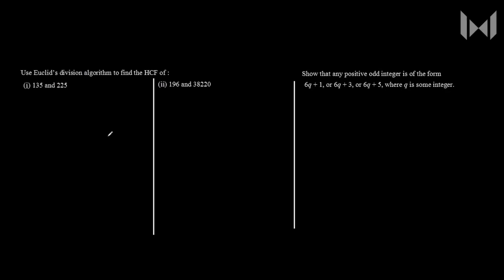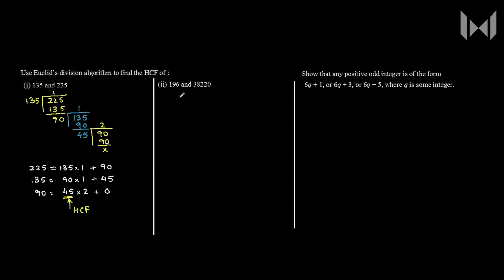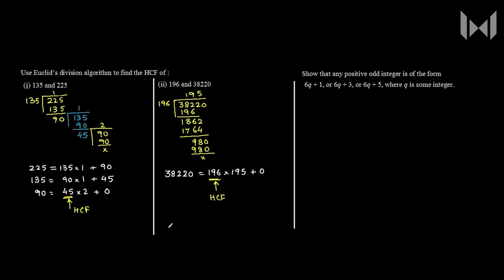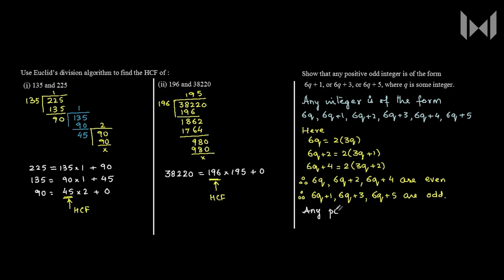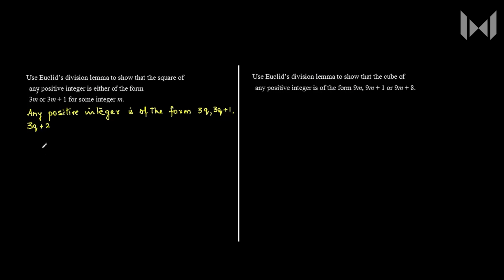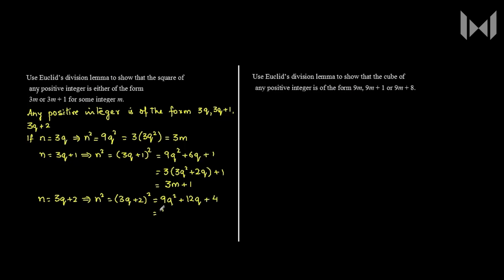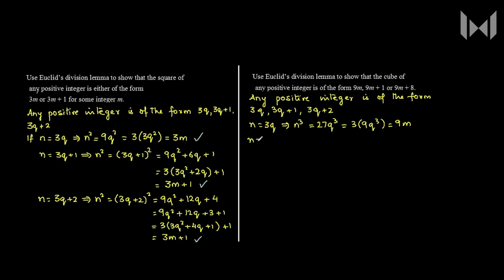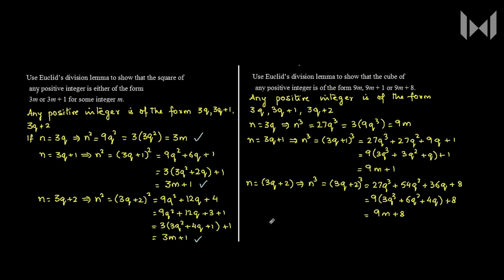🌟SOLVED Real Numbers Questions PART 2 | Class 10 | MathX Tutorials🔥🔥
Get ready to ace your exams with this comprehensive video featuring SOLVED Real Numbers questions for Class 10. We'll walk you through step-by-step solutions to the most important problems, ensuring you understand every concept thoroughly. Perfect for students looking to boost their confidence and excel in their board exams!